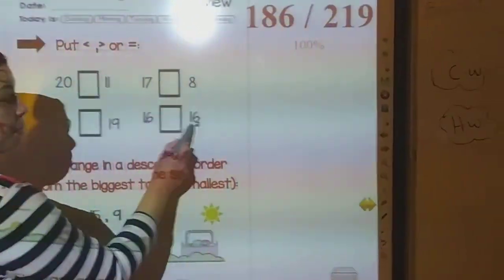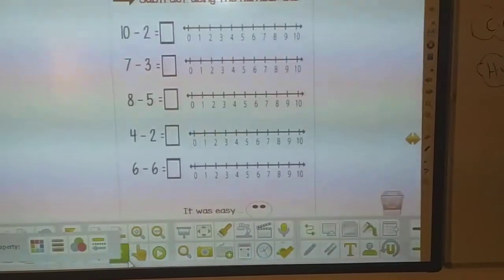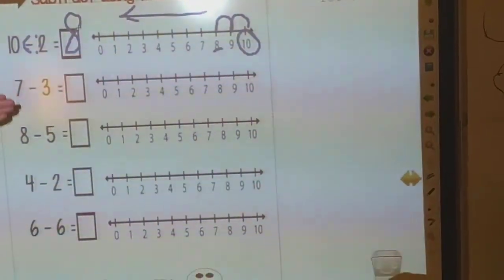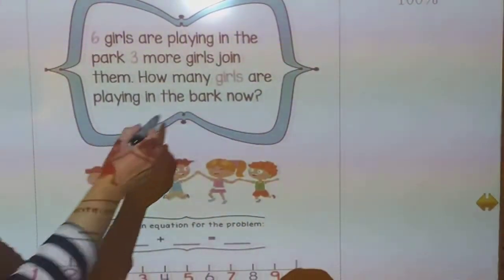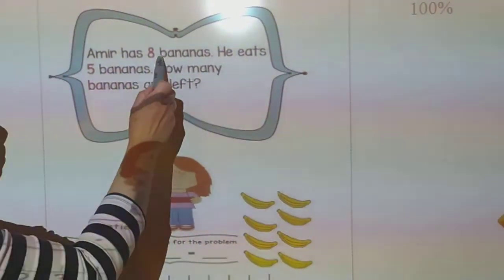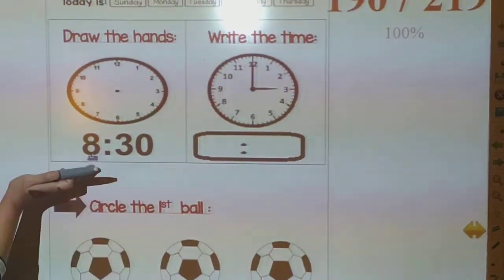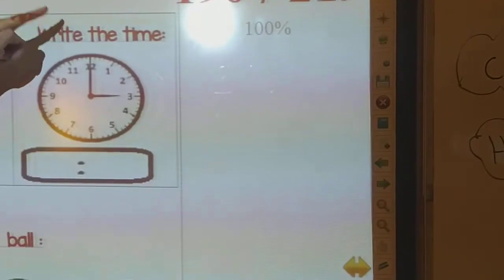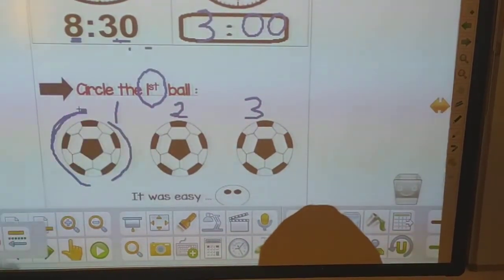KG2 Math Review part 3 -2